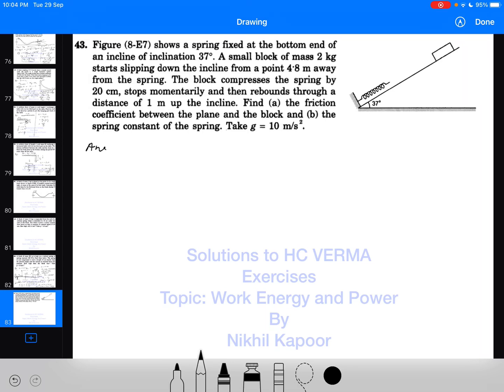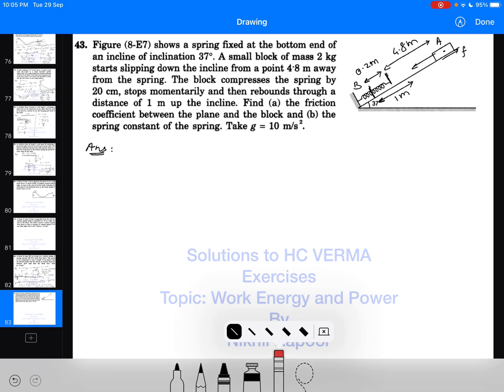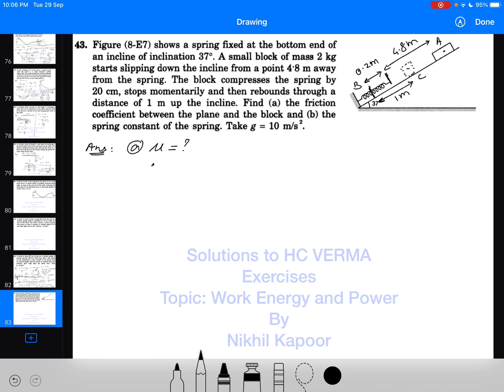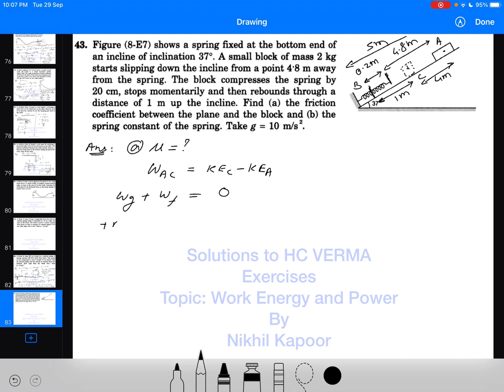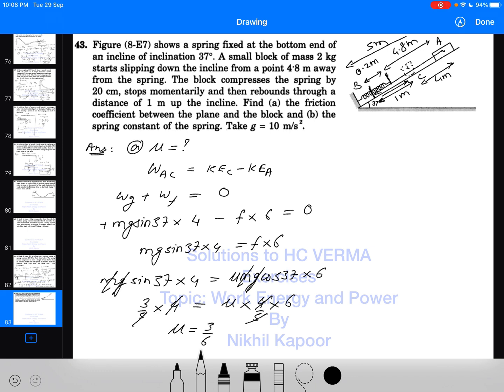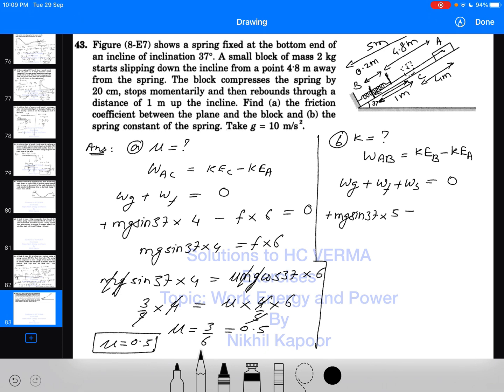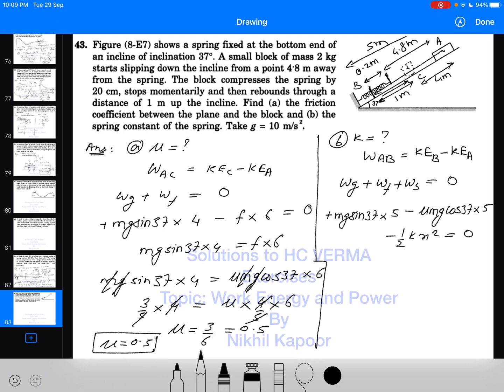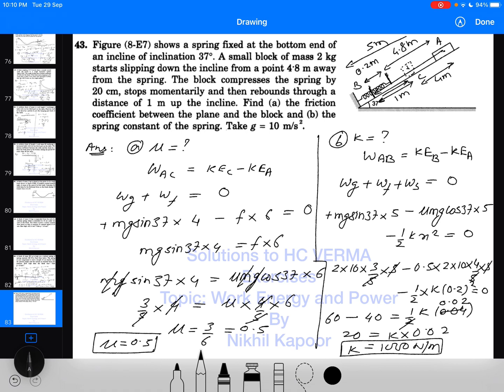Example 43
Solutions to Exercises questions of HC verma book concept in physics part I topic Work Energy and Power. Useful for IIT  JEE mains NEET class XI and XI students